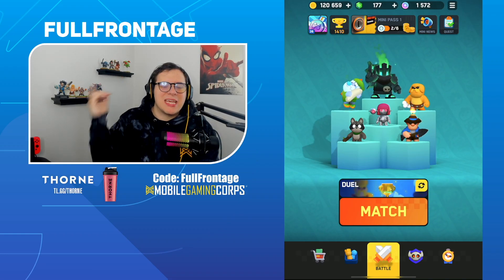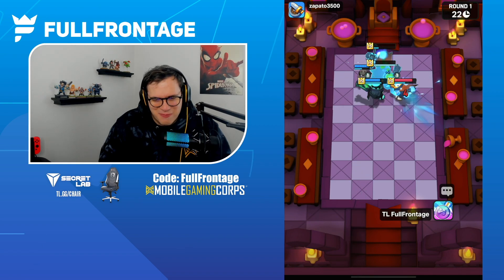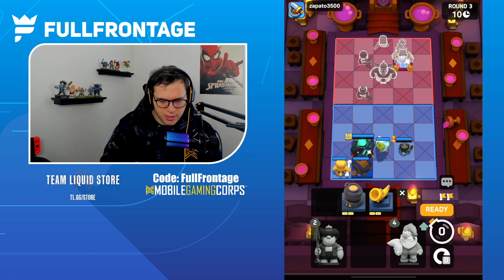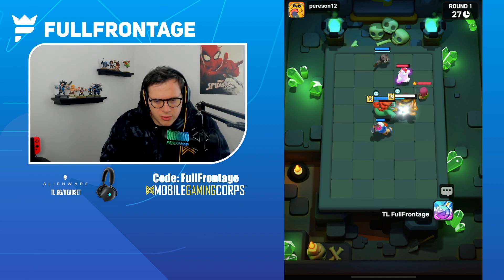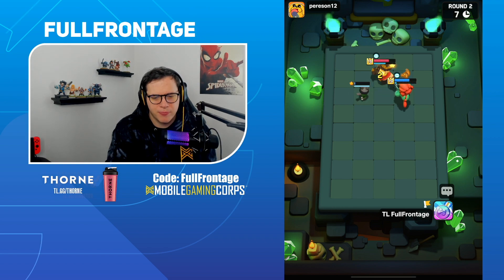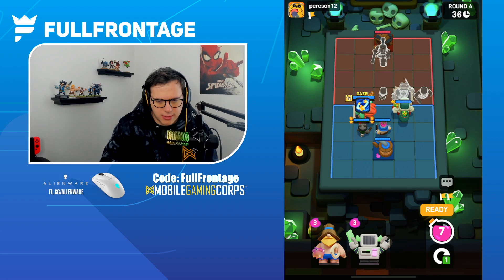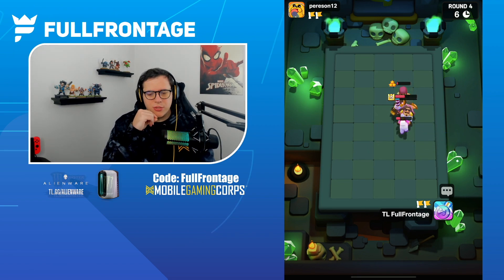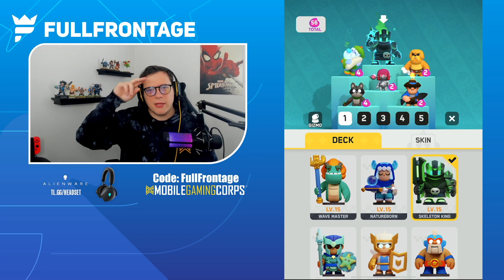BEST Decks For Bandit In Clash Mini!